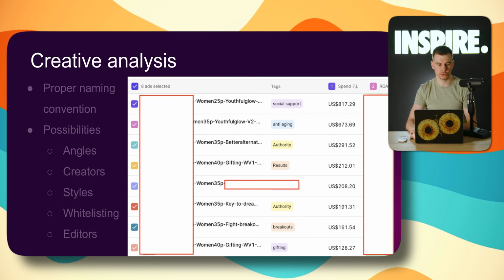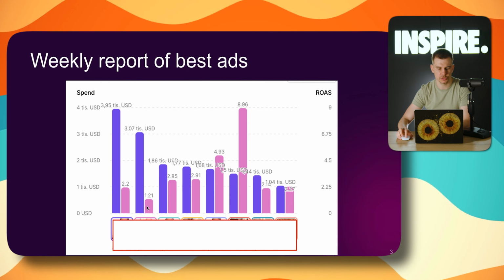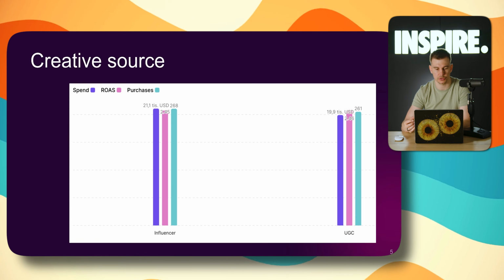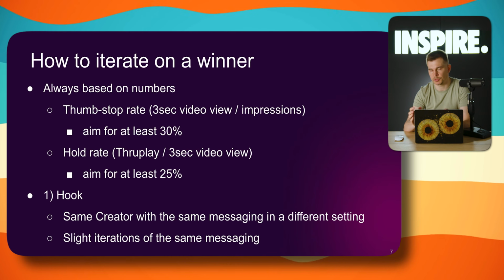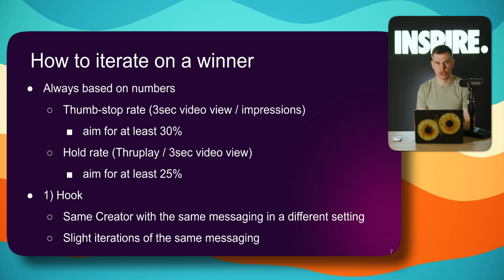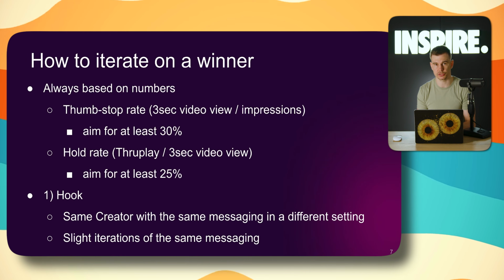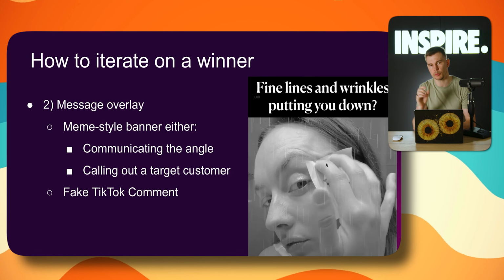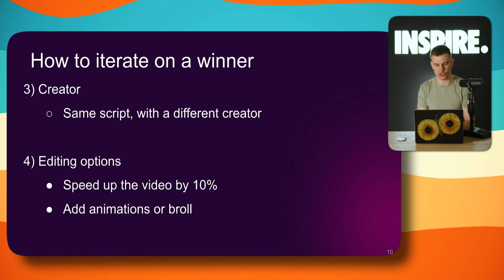How To Analyze Ad Creatives To Make Countless Winning Ads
In this video, I show you how to analyze ad creatives to make countless winning ads.

Learn the key elements that contribute to successful ad creatives and how to identify them.

Discover techniques for testing and optimizing your ads for better performance.

Get practical tips to create engaging and high-converting ad creatives that drive results.